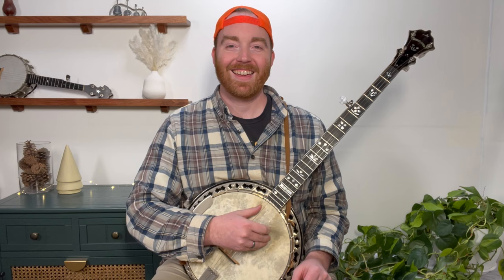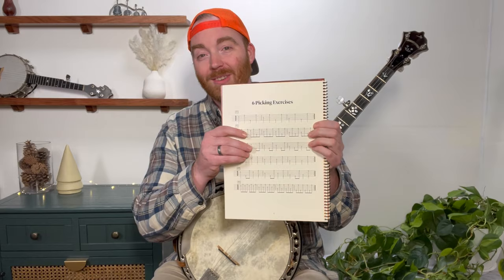3 picking exercises | thumb lead, two-finger banjo lesson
Here are the first three picking exercises in my 2023 tablature book Thumb Lead Two-Finger Banjo. The book contains six exercises, four scales, and forty-six arrangements of songs in this style. To grab your copy